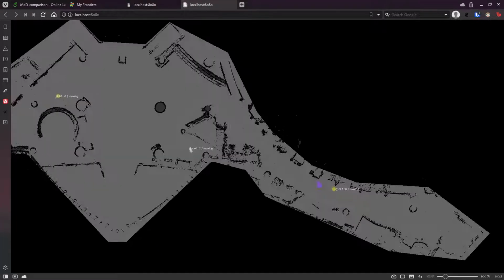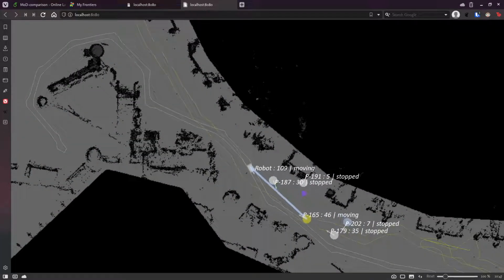A robot navigating among pedestrians whose trajectories were previously recorded without a robot.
(uncontrollable-robots-pedestrians branch!) for how the simulator can be used along with recorded pedestrian trajectories to simulate one or many robots alongside pedestrians.
Benchmarking the utility of Maps of Dynamics for Human-aware Motion Planning.